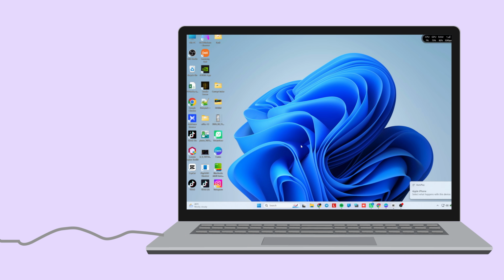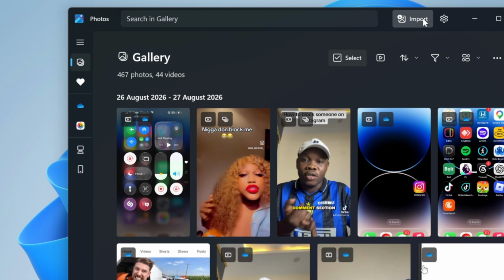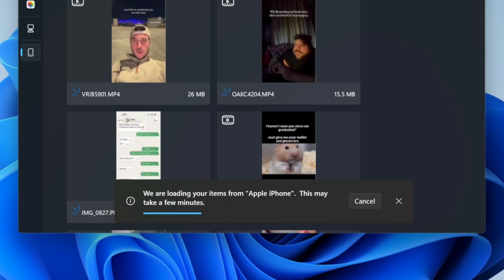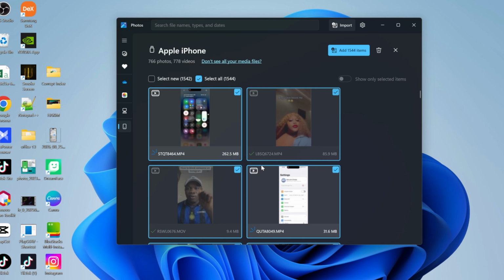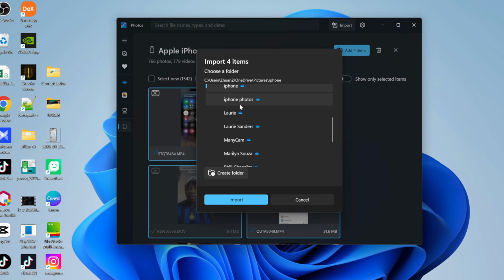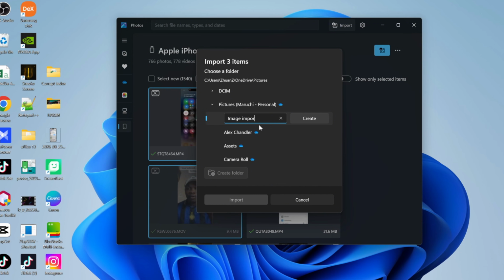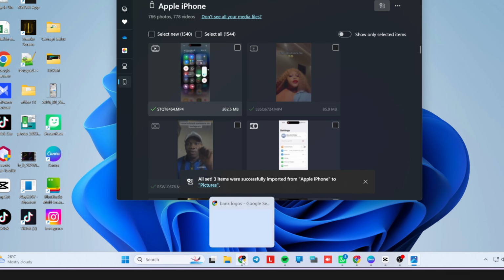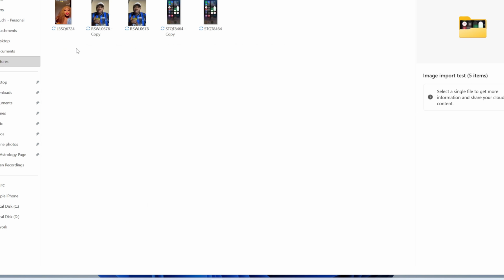How To Transfer Photos From iPhone To PC & Laptop – Full Guide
Here's how to transfer photos from your iPhone to a PC or laptop quickly and easily. In this video, I'll show you step by step how to move your iPhone photos to a Windows computer so you can back them up, edit them, or free up storage on your iPhone.

Whether you're using a Windows 10 or Windows 11 PC or laptop, this full guide will show you how to transfer your photos from your iPhone to your computer.

I'll also show you the simple steps you need to follow to get your iPhone recognized by your PC and transfer your photos successfully.

My name is Senior Man, and I've been making tech tutorials for years, focusing on helping you solve your "how to" problems on iPhone, Android, iPad, Mac, and PC.

So whether you're trying to back up your photos or simply move pictures from your iPhone to your computer, I hope this tutorial helped you.